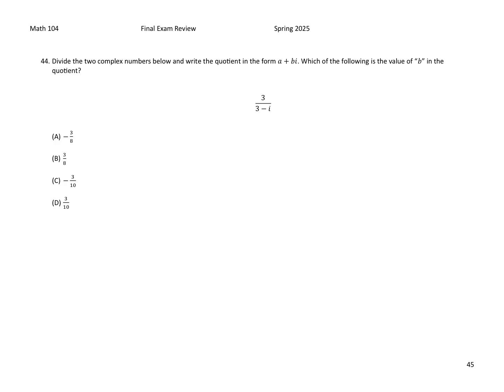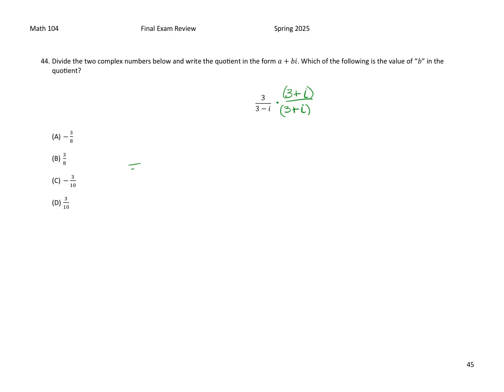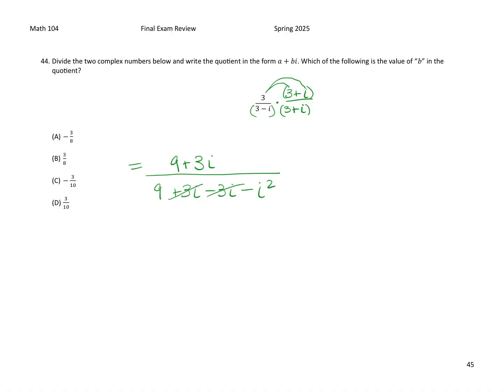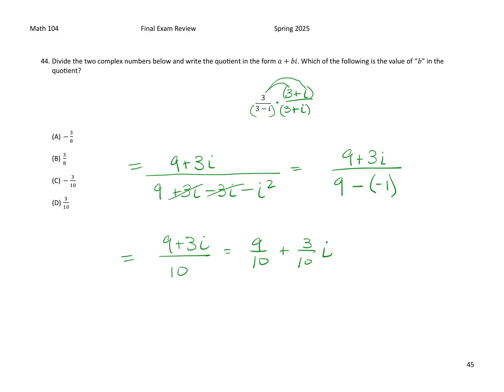Math 104 final exam review problem 44